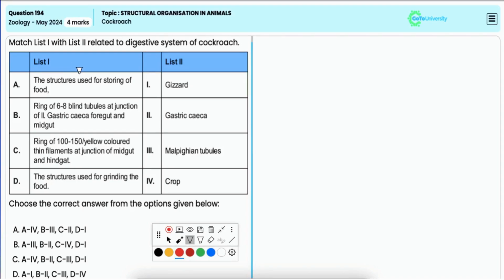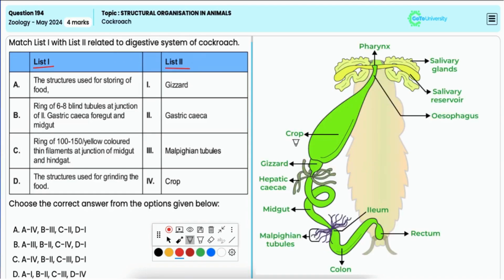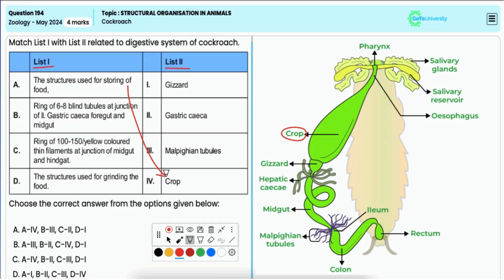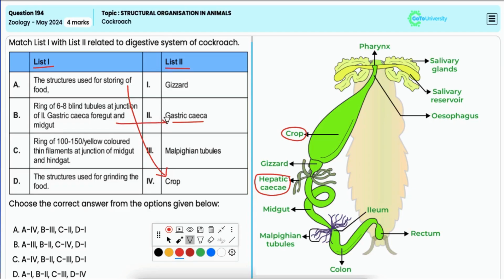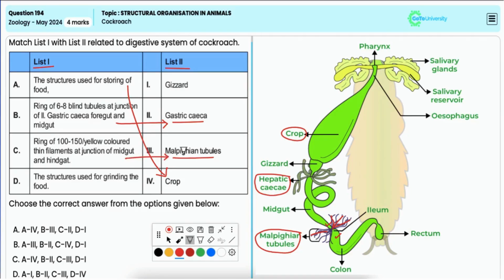NEET Past Paper Zoology May 2024 |Q194| Circulatory System of Cockroach| Structural Organization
Topic Name: [STRUCTURAL ORGANISATION IN ANIMALS] | [Cockroach] | [Practice Test]